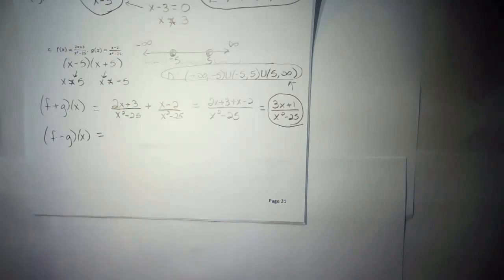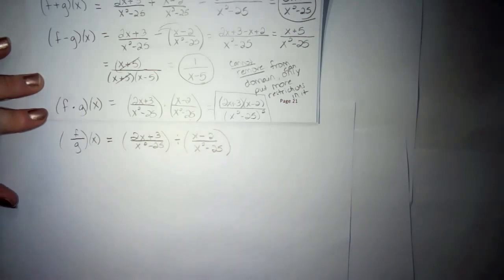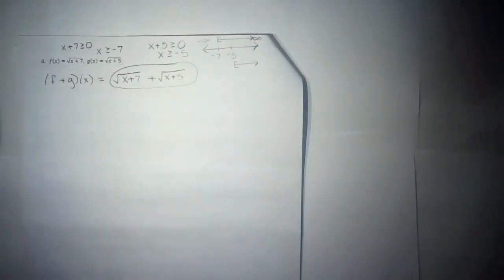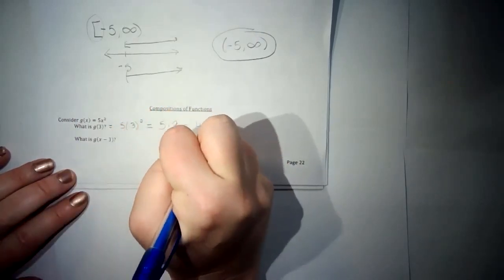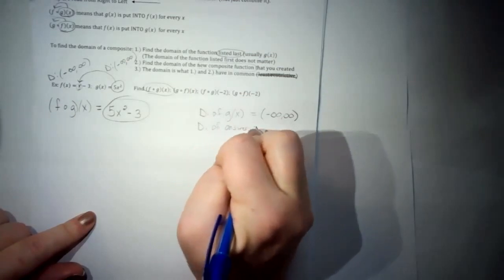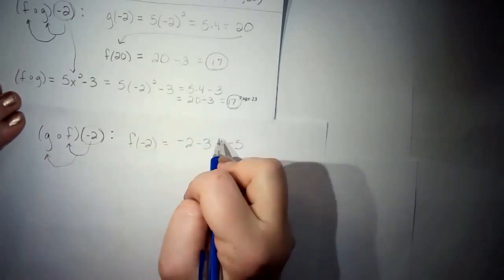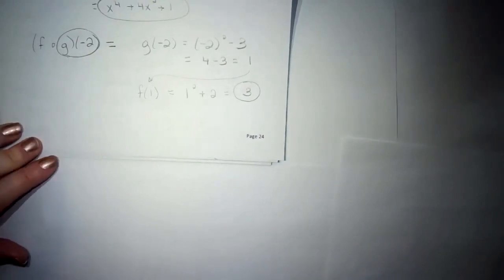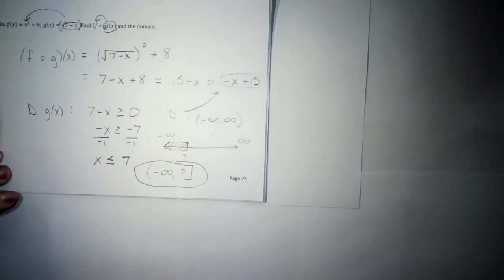Finishing Section 2.6 - Composite Functions